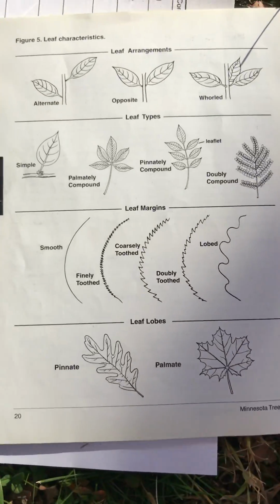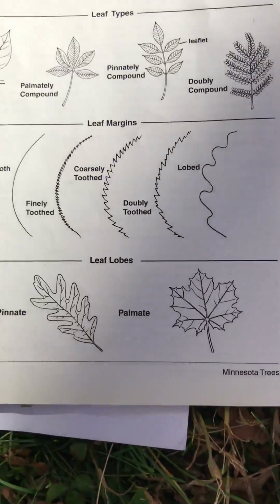Tree Hugging 101 (Identification and Aging of Trees)